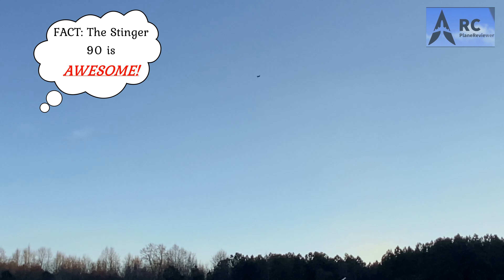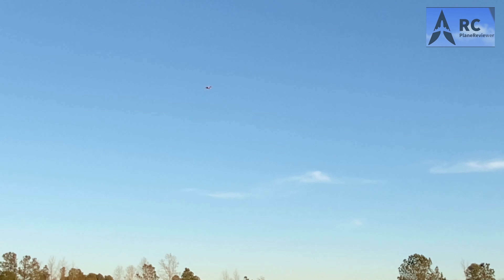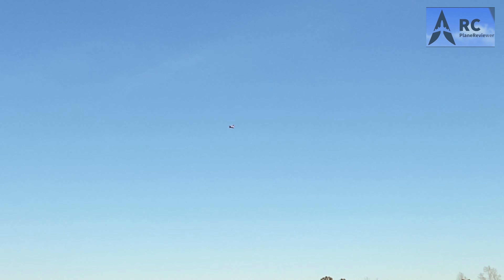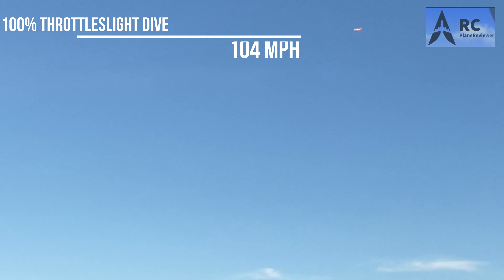Freewing Stinger 90 High Performance 90mm EDF JET SPEED TRIALS